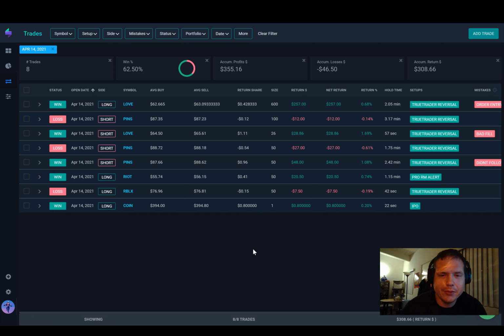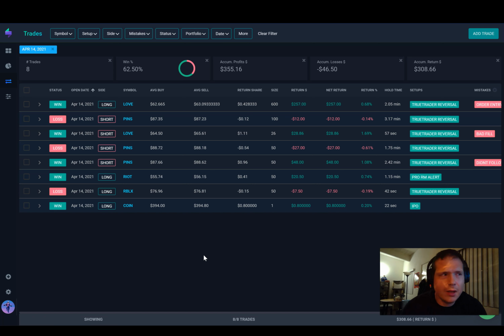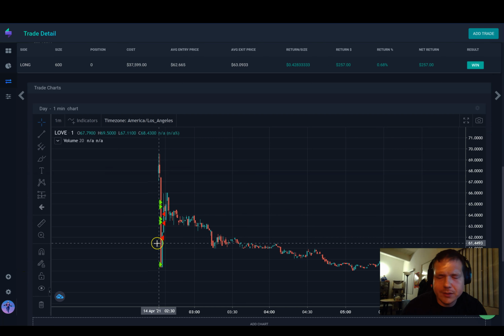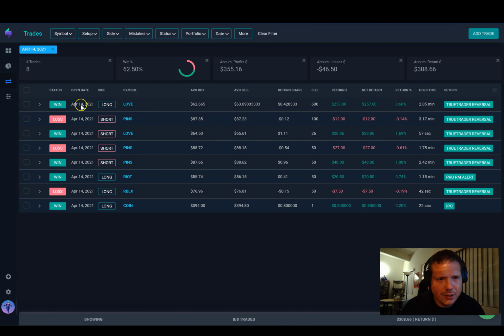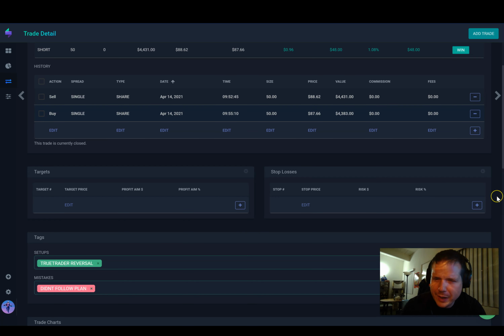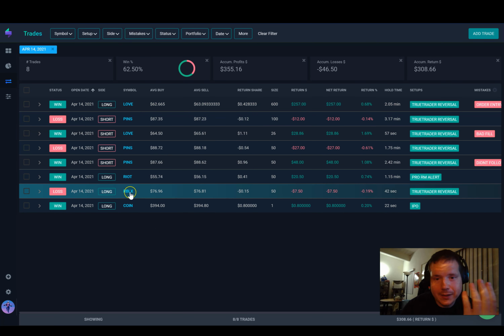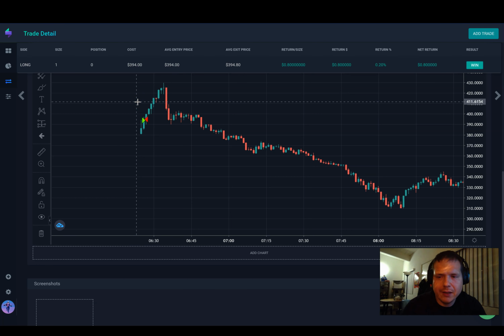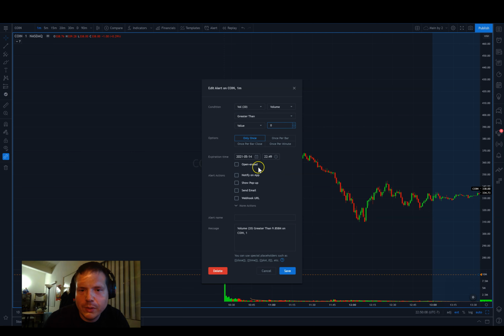True Trader Review 8 trades + $COIN Coinbase IPO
Join TrueTrader to learn how to become a consistently profitable trader